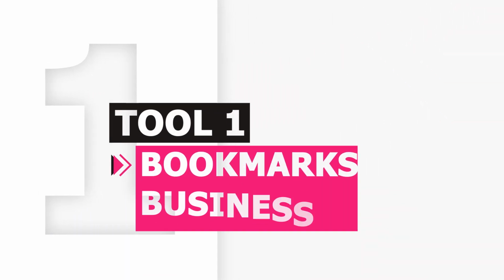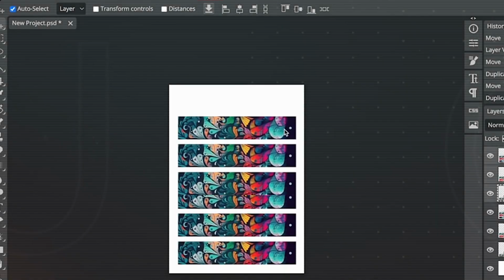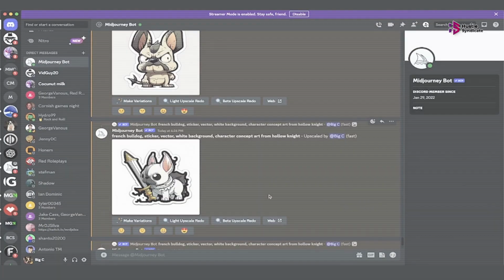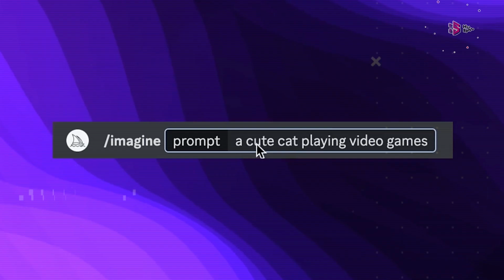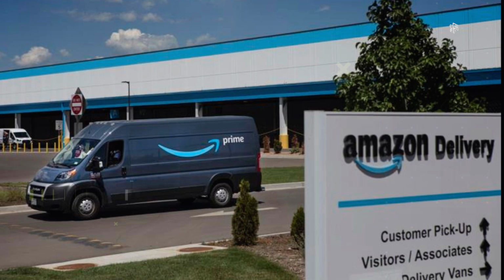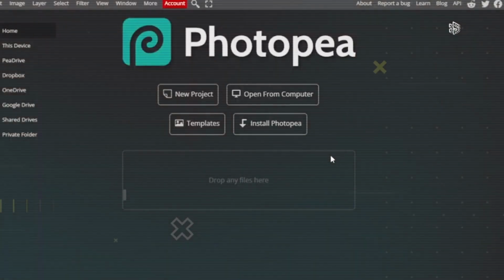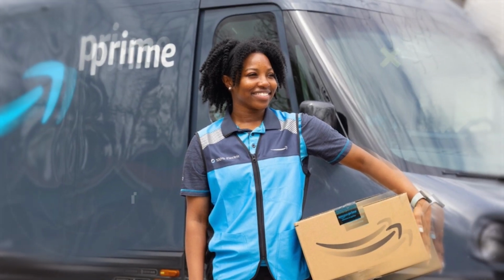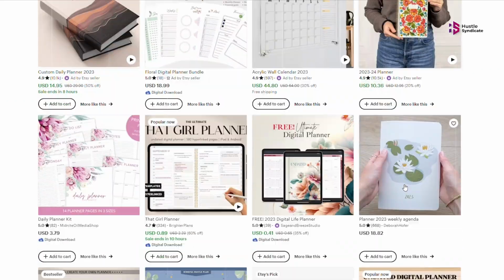Easiest AI Side Hustles Grow Your Business Using AI in 2023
Artificial intelligence has emerged as a game-changer, transforming the way businesses operate across the globe. Its ability to analyze vast amounts of data, automate processes, and make intelligent predictions has unlocked a new realm of possibilities.

In today's video, we're going to give you some business ideas and instructions that you can operate solely with the help of AI. Using these ideas you can actually make a big business for yourself!